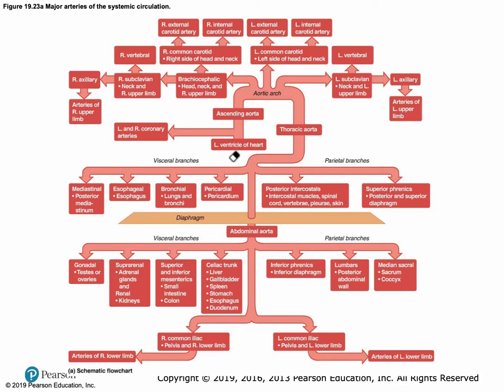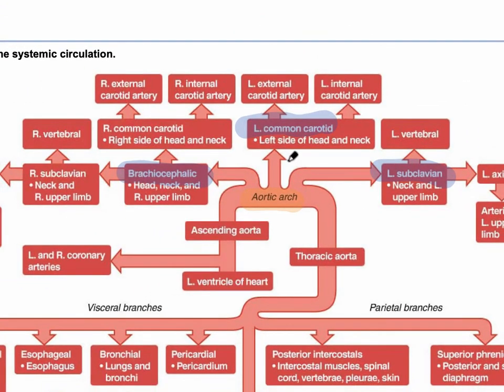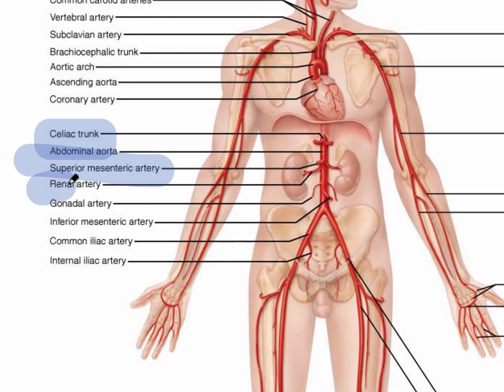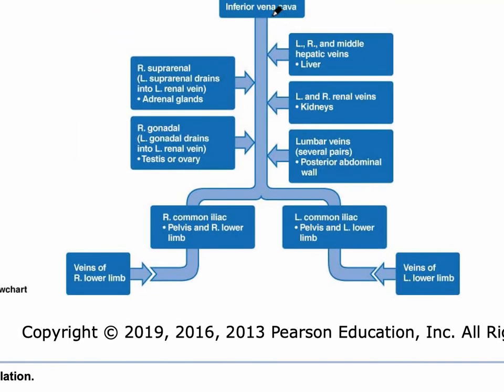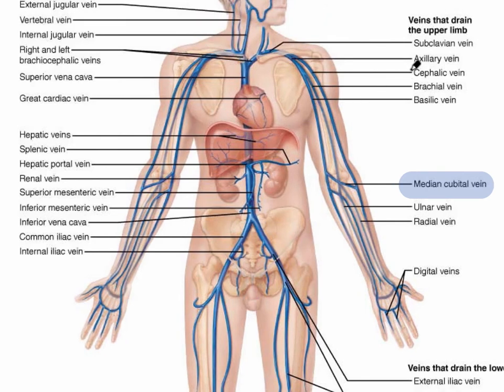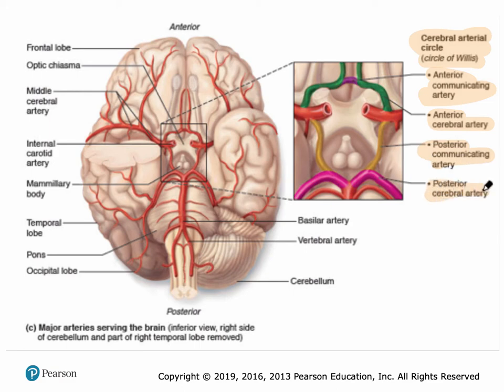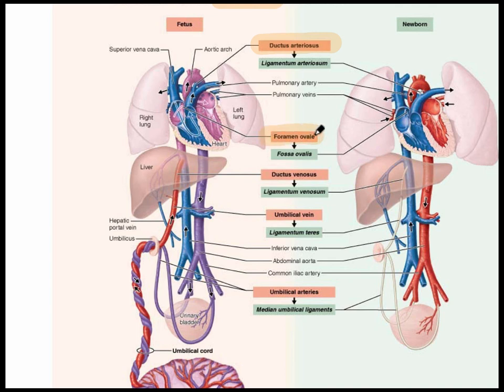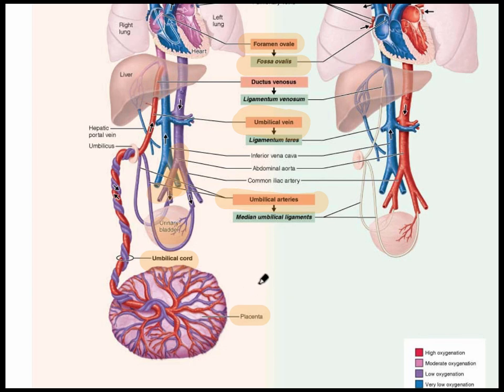Blood Vessels Video 7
Video 7: Flowchart of Systemic Arteries, Flowchart of Systemic Veins, Diagram and Flowchart of Circle of Willis